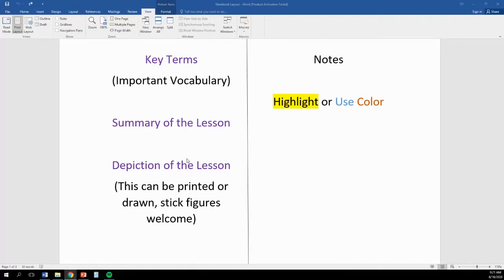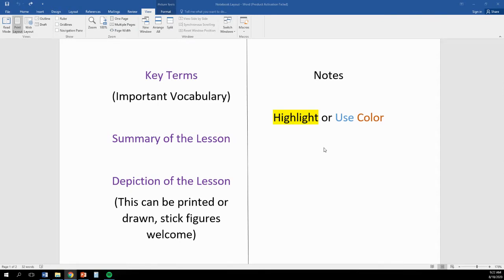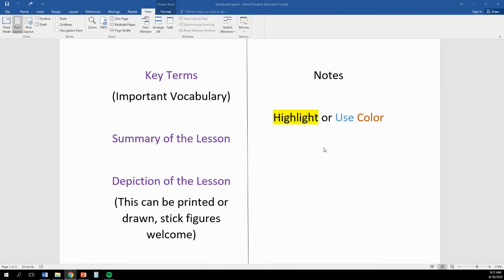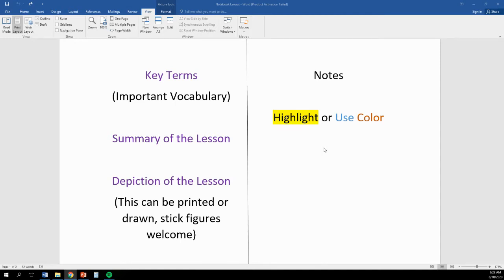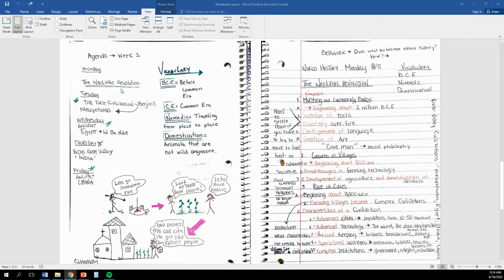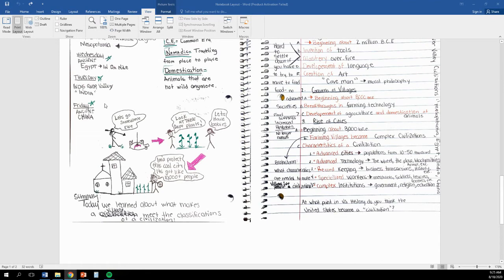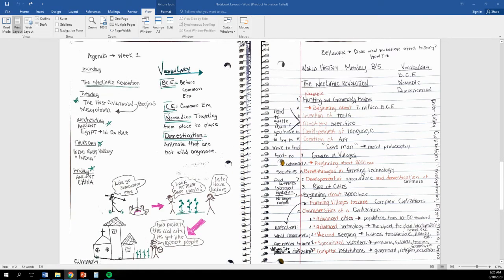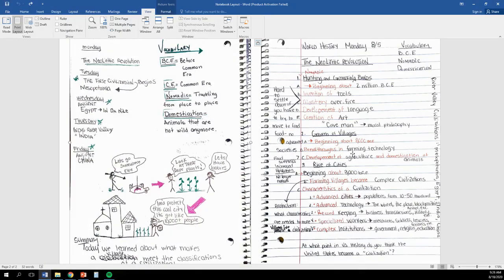Interactive Notebook Explained